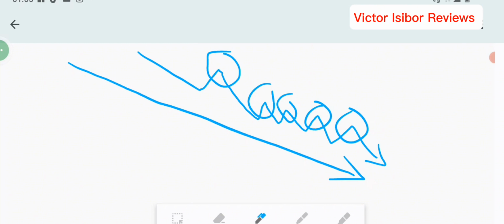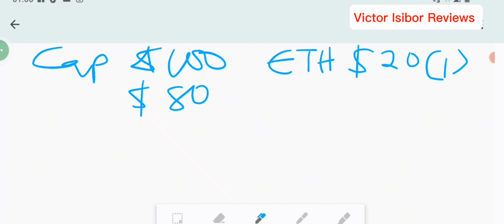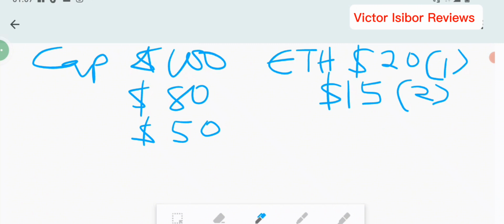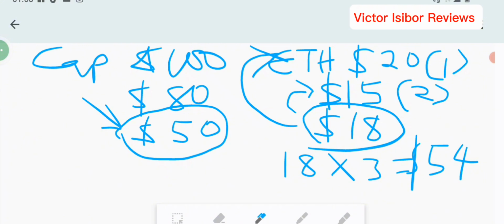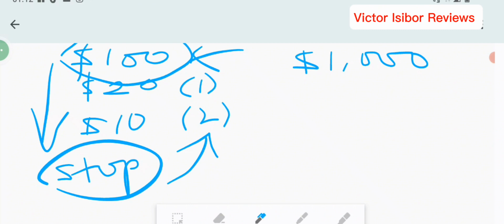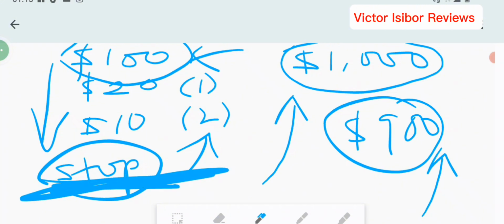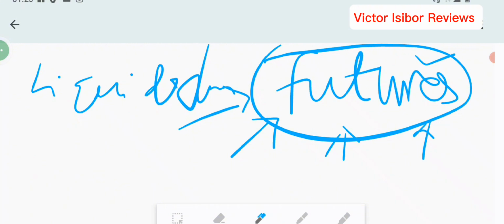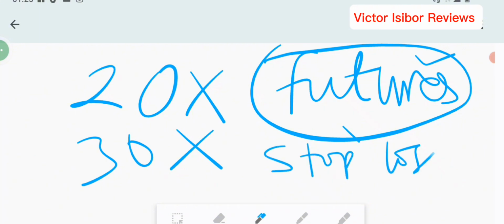How To Make $50 Daily Spot Trading On Binance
REGISTRATION LINK:👇🏽